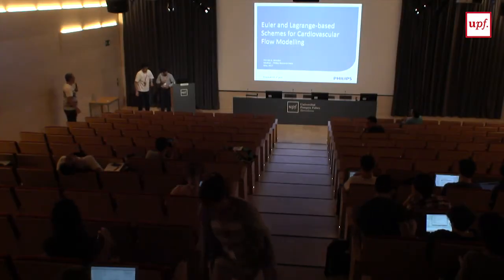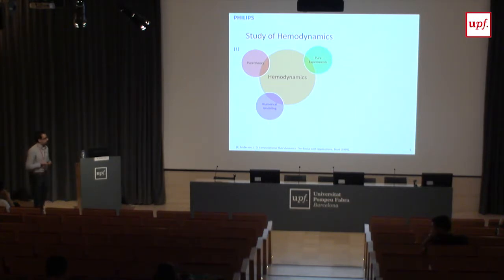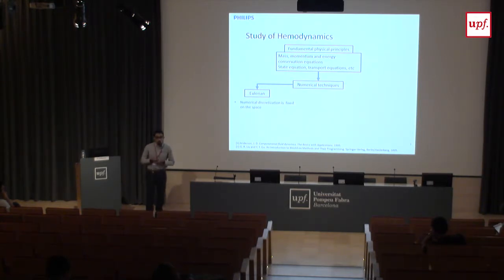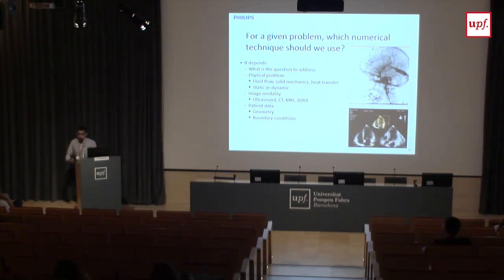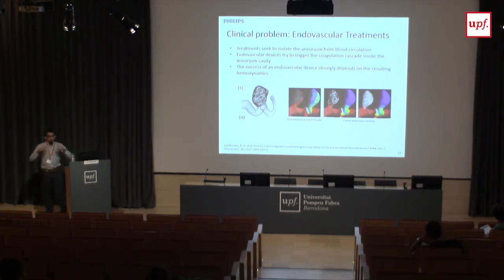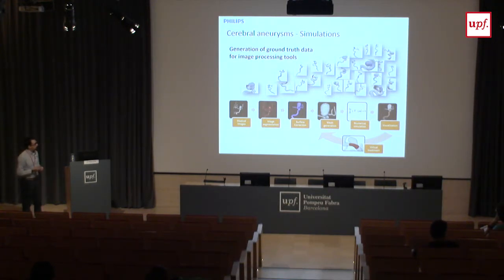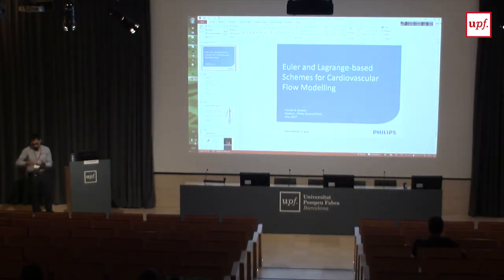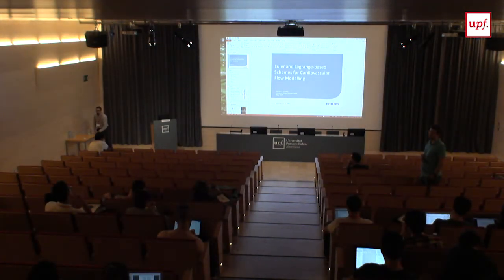Euler and Lagrange-based schemes for Cardiovascular Flow Modeling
Hernan Morales (Philips)

Organised by:
- CardioFunXion Marie Curie European Industrial Doctorate (BCN Med-Tec, DTIC-UPF and Philips)

25 de maig de 2017